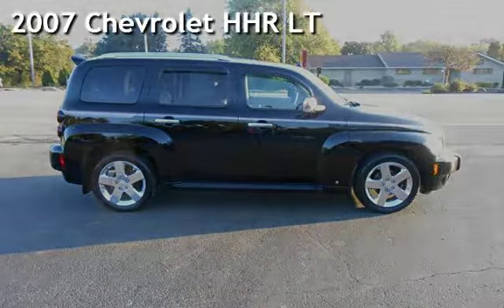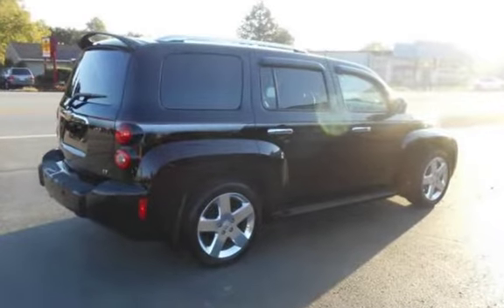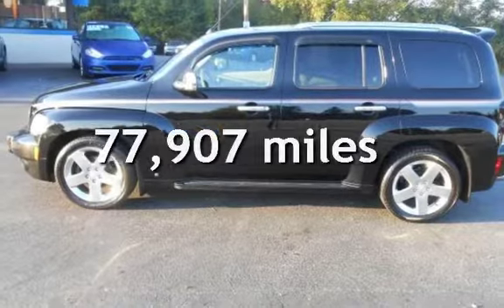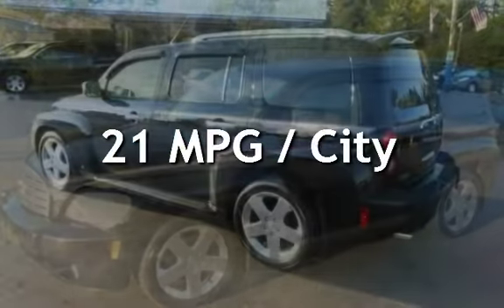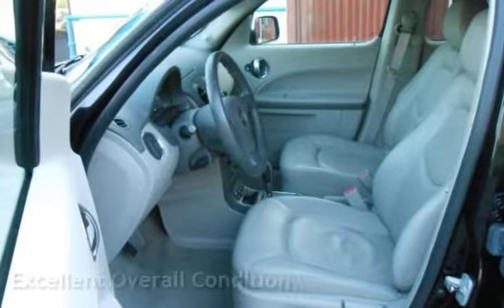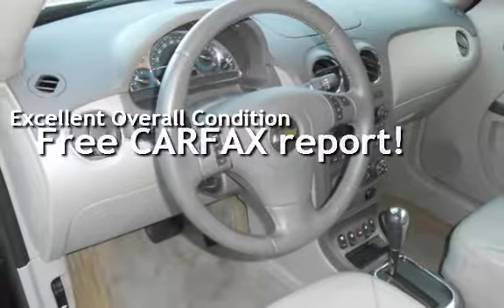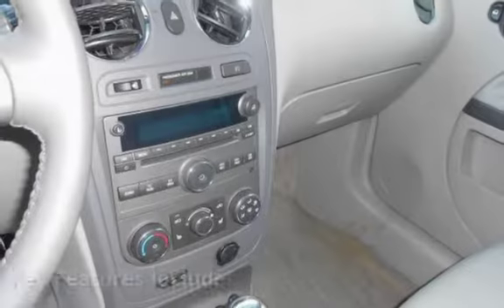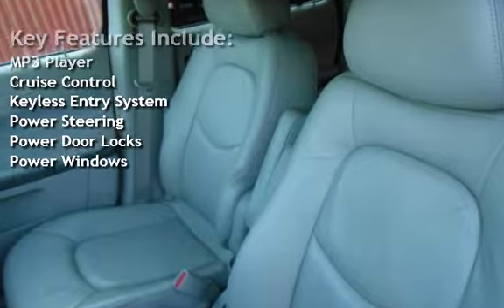2007 Chevrolet HHR LT for sale in BUTLER, PA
Perfect car to get you where you need to go. Great first car!! Completely serviced and read to go with new tires and a PA state inspection.